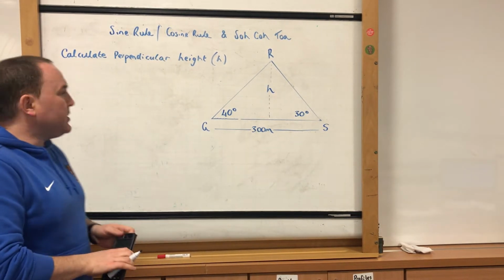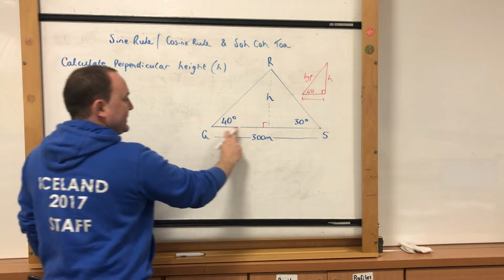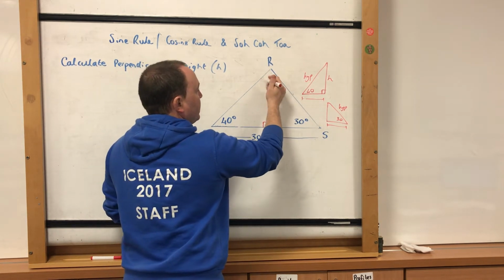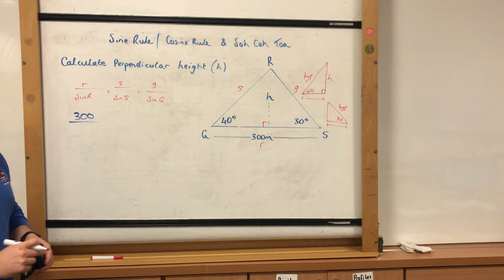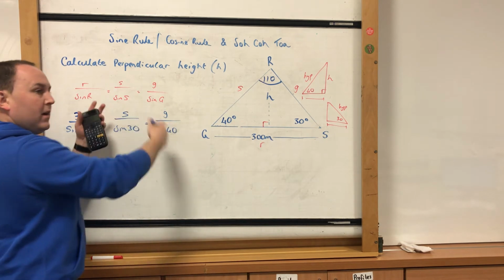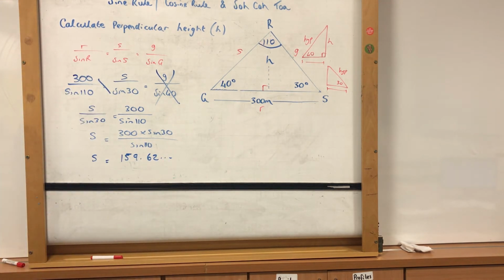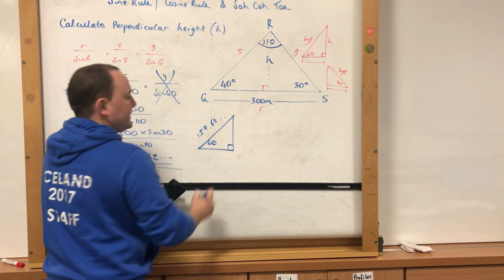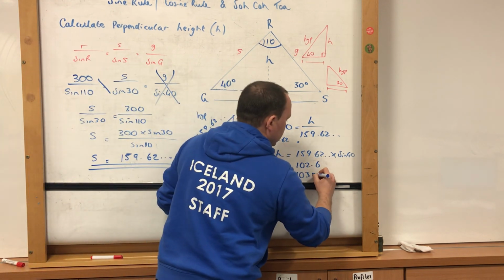Sine / Cosine and SoH CaH ToA